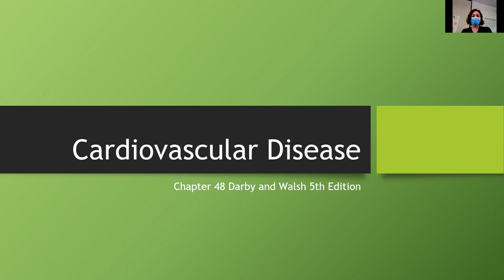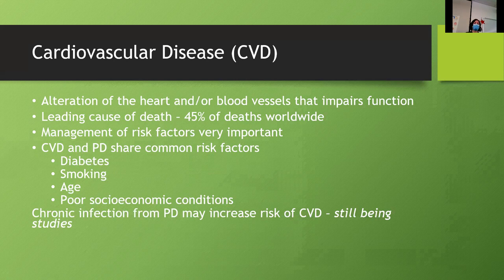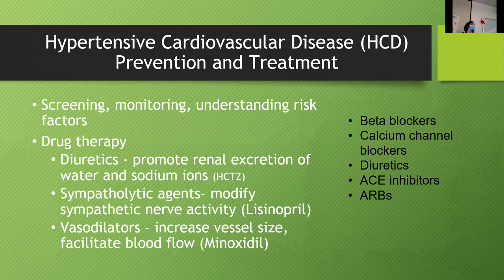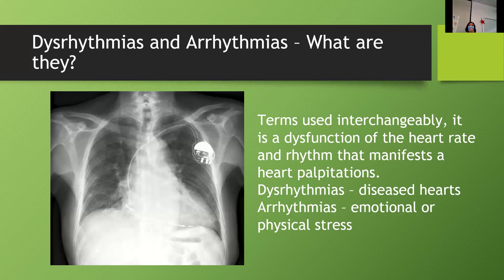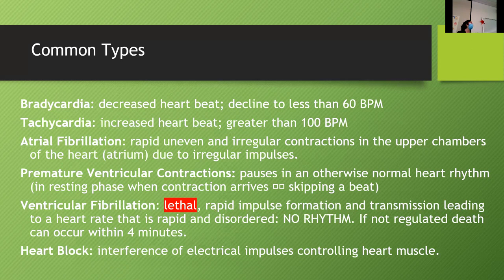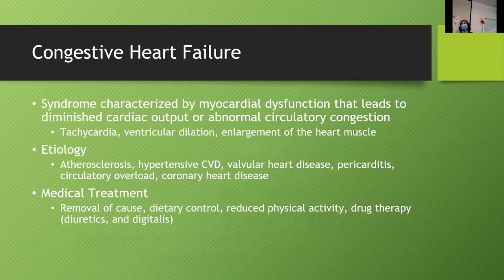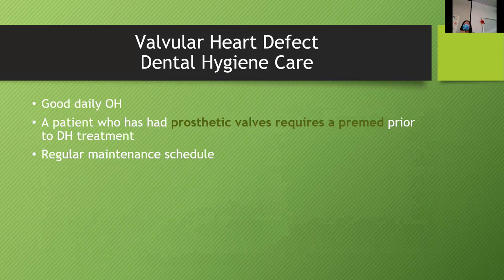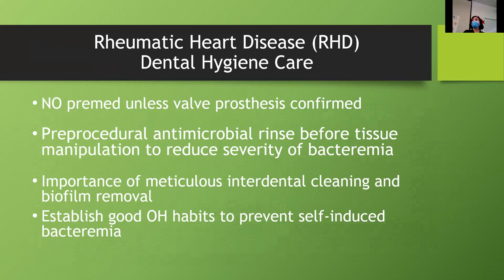Special Needs Lecture Week 6